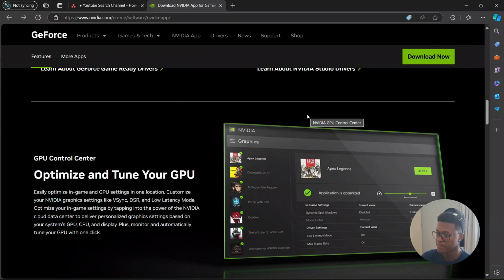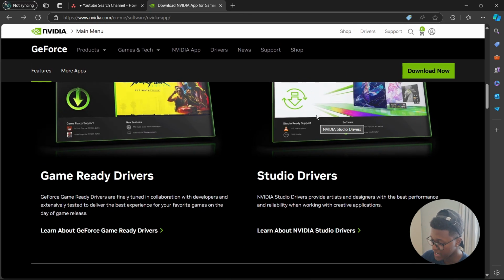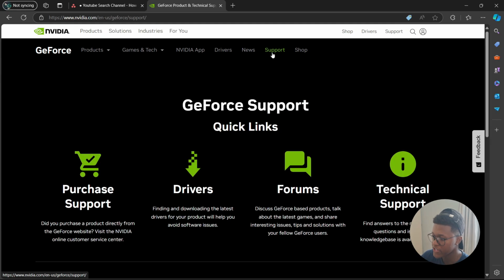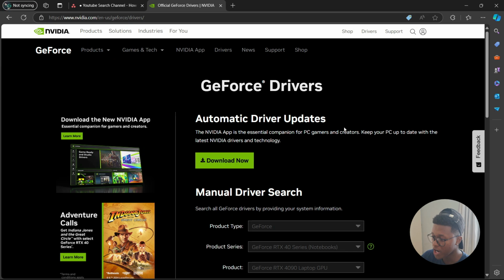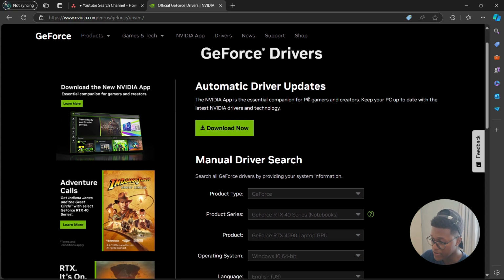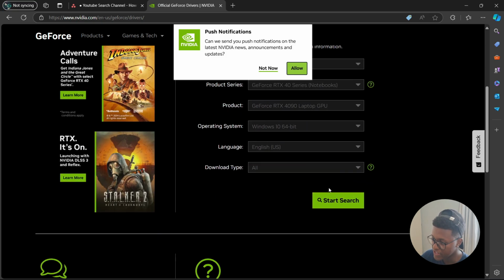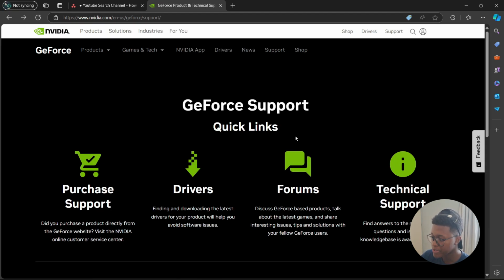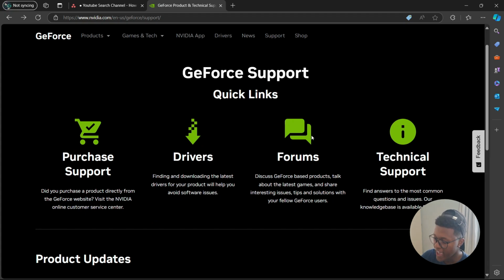How To Fix Shadowplay Not Recording (2024)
How To Fix Shadowplay Not Recording

In this tutorial video I'll show you how to fix nvidia shadowplay not working. Are you wondering how to fix shadowplay not recording mic? Don't look further because after watching this video you'll be able to fix shadowplay not capturing audio.